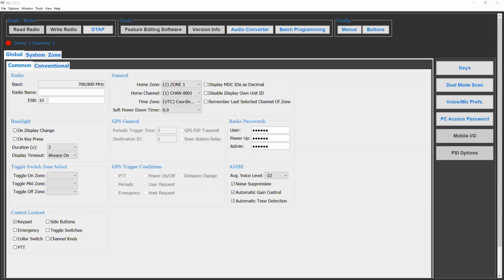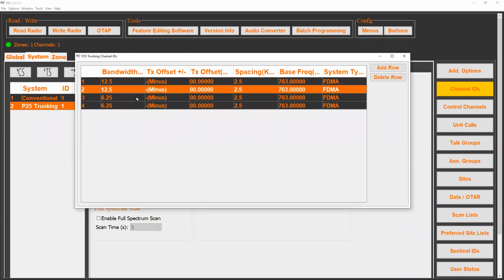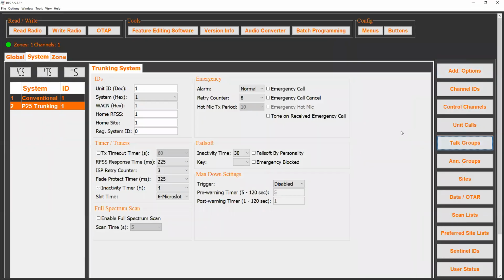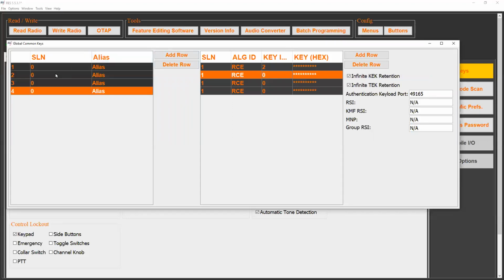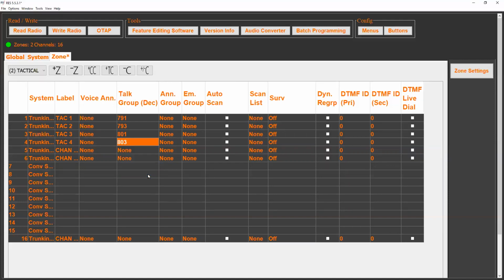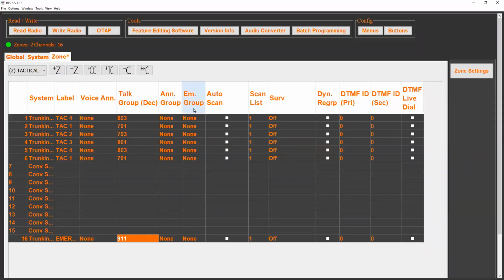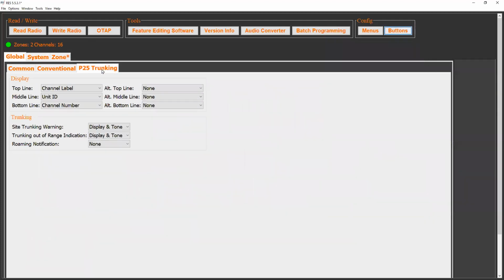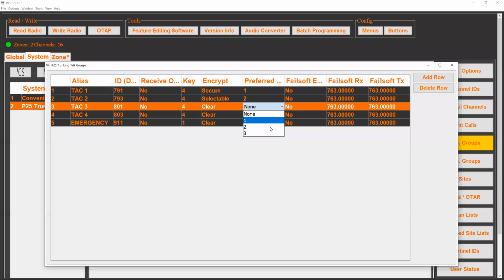P25 Trunking Programming Training RES only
Provide users with a basic level of programming knowledge for Trunking operation.